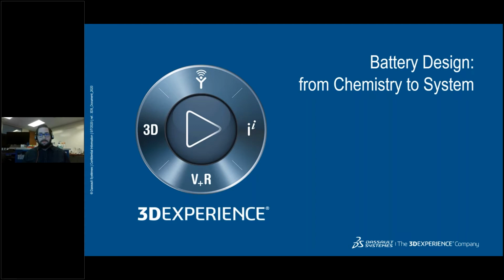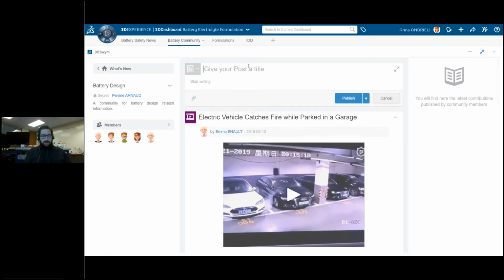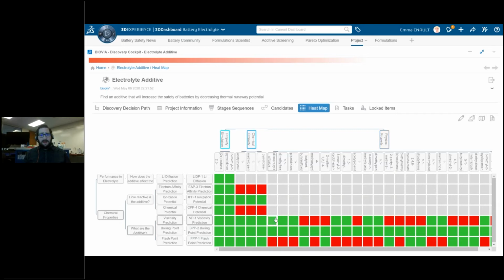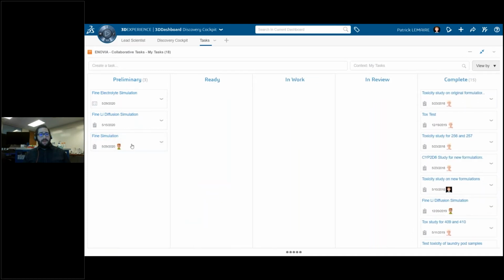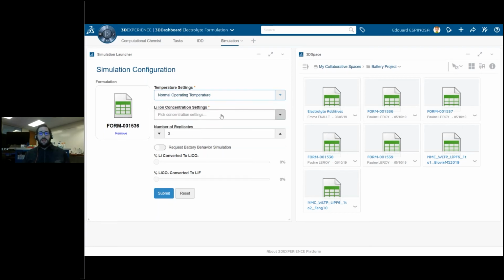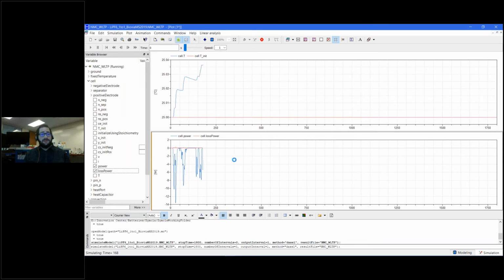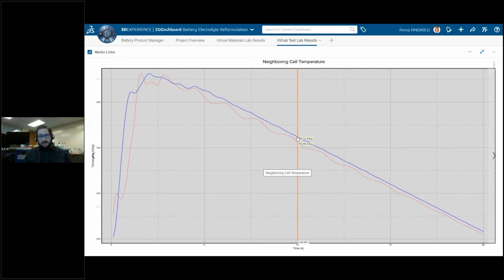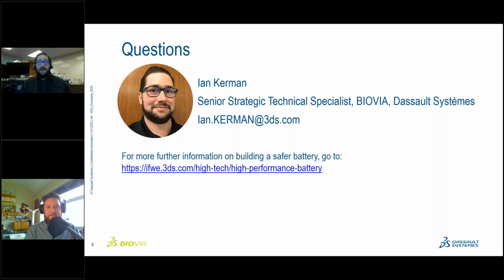Battery design from chemistry to system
Join Ian Kerman for this Chemistry World webinar about Dassault Systèmes’ complete workflow for better and safer Li-ion batteries

Lithium ion (Li-ion) batteries power modern society, providing the electricity for everything from cardiac pacemakers to electric cars. However, there are still significant design challenges to address, such as improving battery safety and extending its lifetime. The complex interplay of physics, chemistry and engineering required to successfully integrate a battery in a working system requires an understanding of how they operate at various time and length scales.

During this webinar, senior strategic technical specialist Ian Kerman showcases the modelling and simulation capabilities found across Dassault Systèmes to design better, safer and more efficient Li-ion batteries. Learn how Dassault Systèmes’ end-to-end workflow can be utilized in various ways

By the end of this webinar you will have a deeper understanding of how:
• Atomistic modelling can tie battery component performance to chemical structure
• Collaboration across business units streamlines battery R&D
• Unifying in silico atomistic studies with systemic battery models can predict the performance of new battery materials and cell design